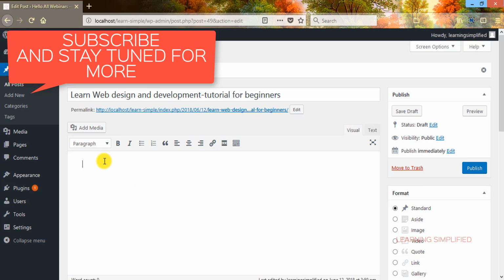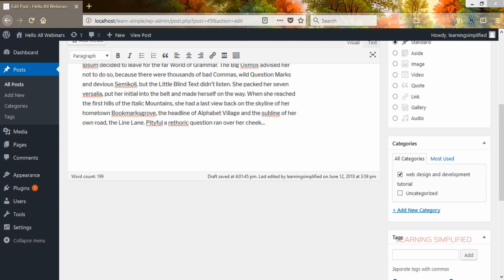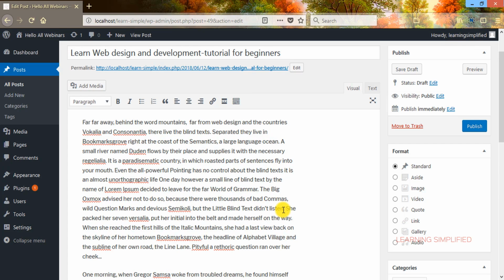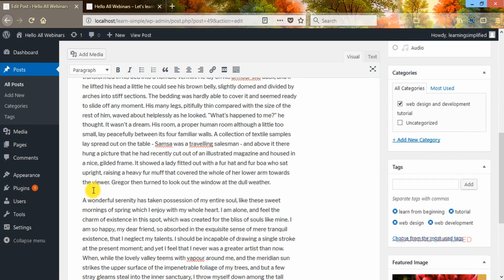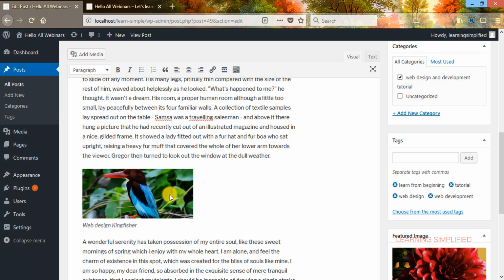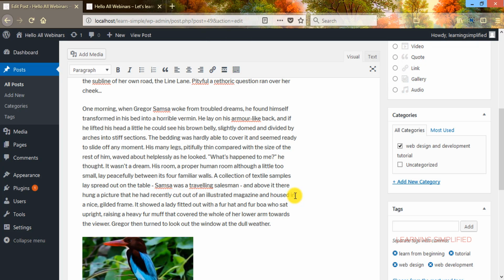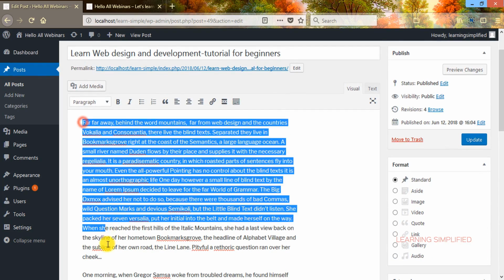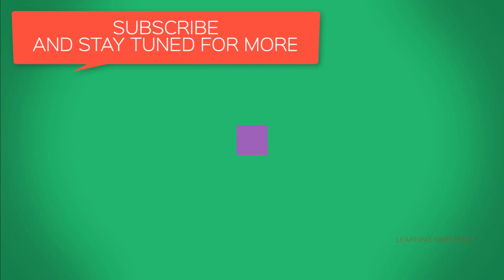How to write SEO friendly post in WordPress part2-Properly insert Images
Create your first seo optimized post part2-wordpress tutorial for beginners.

Creating your first blog post in WordPress is really challenging where you have to take care on a basic point - how to be found in web. This is a little bit of challenging as determining the proper keywords for SEO purpose is a crucial part in finding your content from the rest of the others. But there are a lot more things those are needed to take care of in order to discriminate your content from others. Among them, we have discussed about the importance of setting
images in a proper way into your WordPress Website blog post.

All these SEO optimization is a matter of studying well and define your contents properly. In this part of SEO and WordPress site making tutorial for beginners, we have discussed how to properly insert your images into your blog post with right ways to identify it. Surely this will help you in building up your own content, both with setting the featured image and/or using the images into your content. Moreover, we have discussed on what should be the minimum word count within your blog post to rank it higher than others in search engines. A detailed discussion is made in this purpose.

Hope this will aid you in tuning up your own WordPress project. Enjoy Learning!!